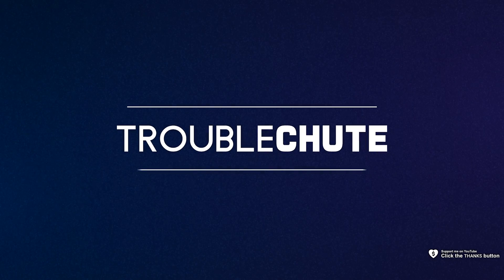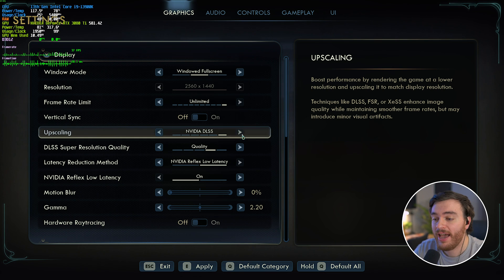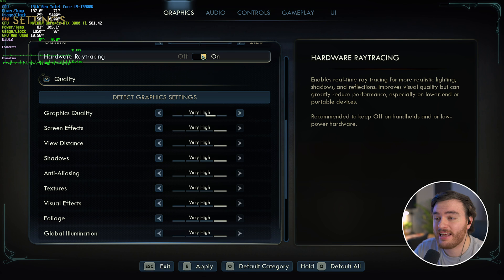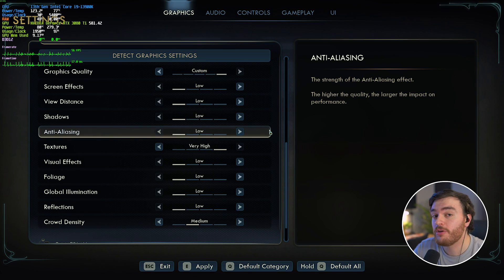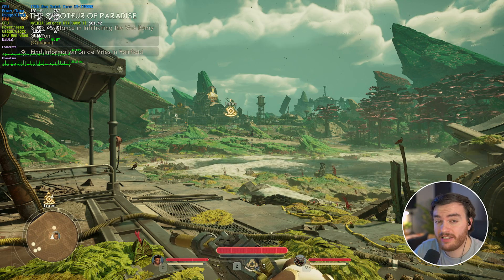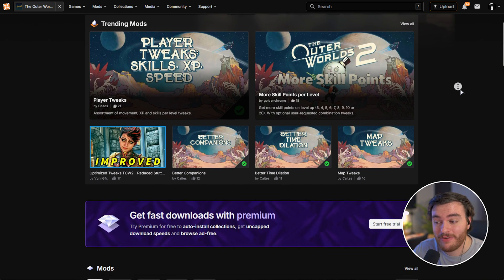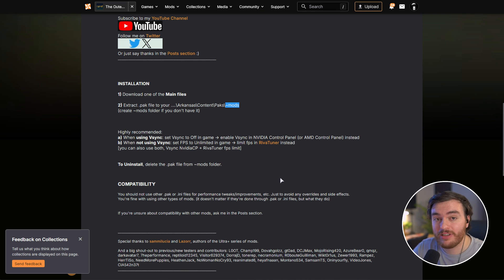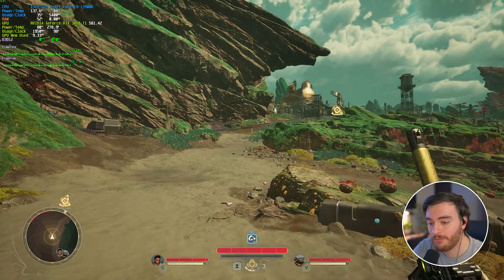BEST Optimization Guide | Outer Worlds 2 | Max FPS | Best Settings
Playing Outer Worlds 2? Want to optimize the game for the best performance and visuals? Want more FPS out of your game? Don't worry; there are a lot of small changes and tips you can use to get the most out of your game. By the end, you should have a high, smooth FPS with this best settings optimization guide.

Timestamps:
0:00 - Intro/Explanation
0:28 - Display Settings
1:45 - Upscaling
4:20 - Graphics Preset Benchmarks
5:00 - Low-End improvements
6:45 - Graphics/FPS Optimization
9:06 - Quick Optimized Settings recap
10:06 - Frame Gen?
10:32 - MAX FPS Graphic Mods